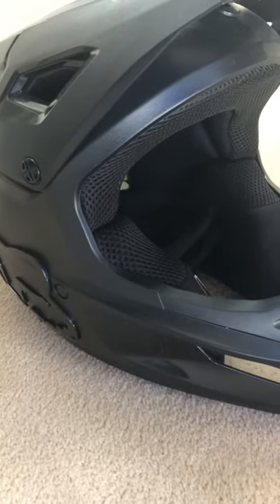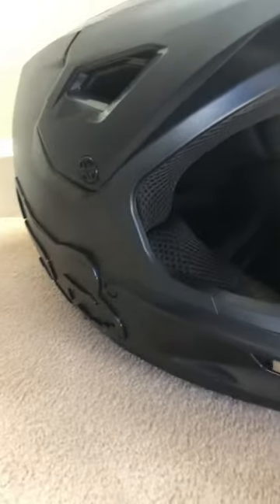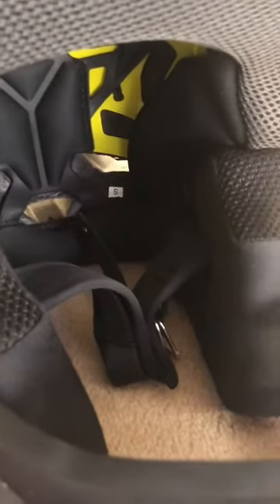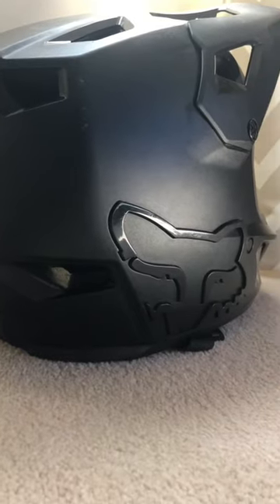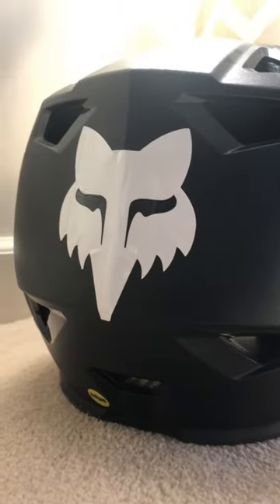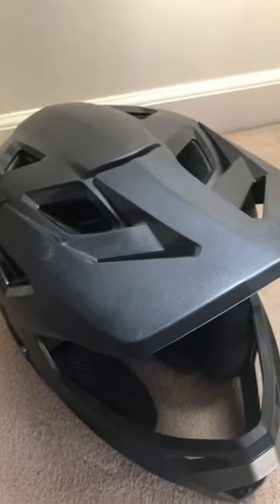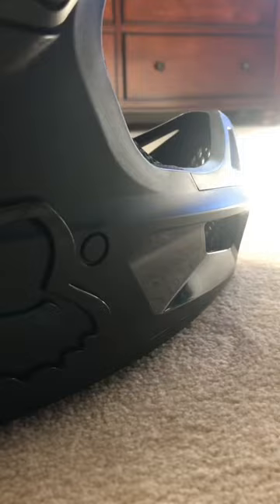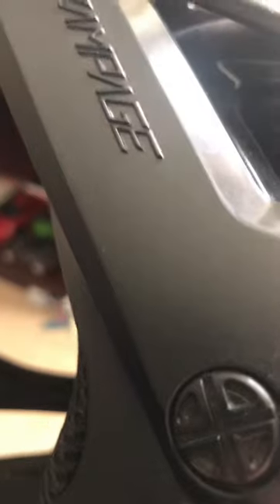Fox Rampage helmet review